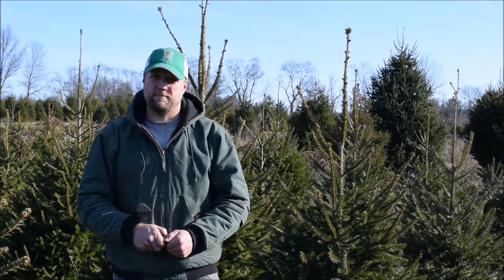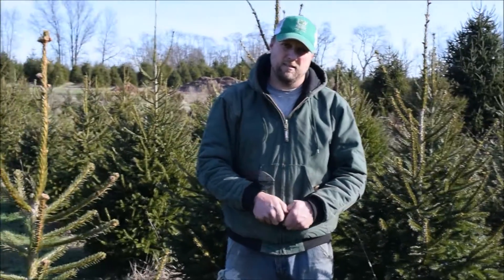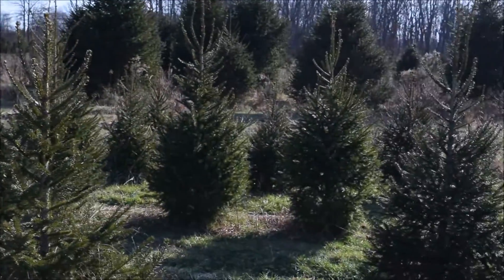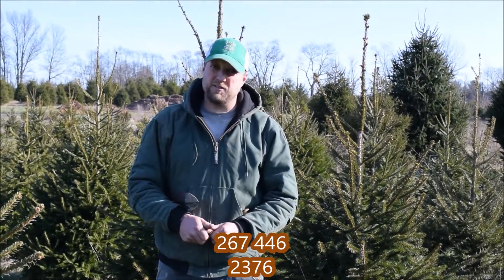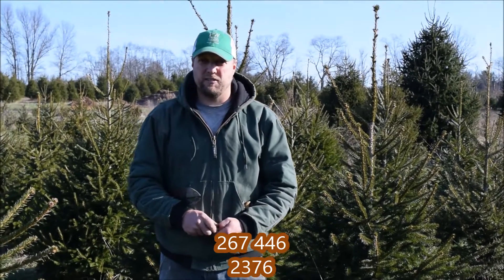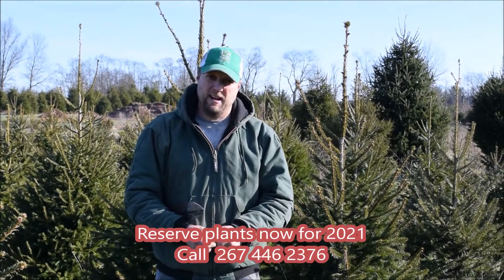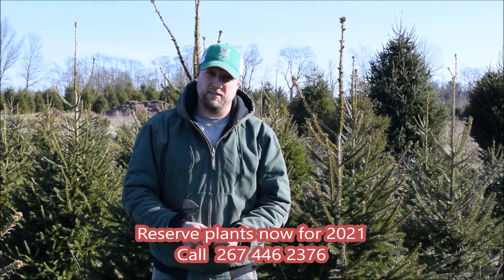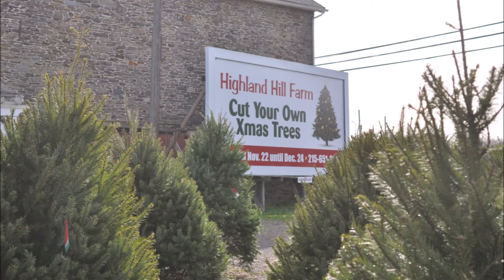Tree Prices will rise in 2021 Here is an explanation